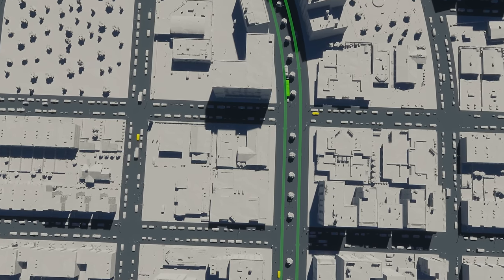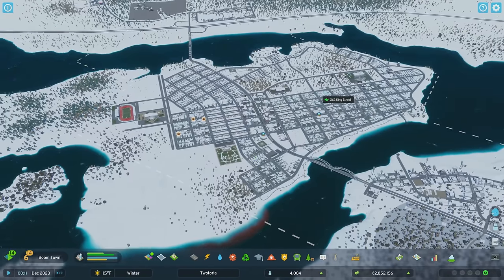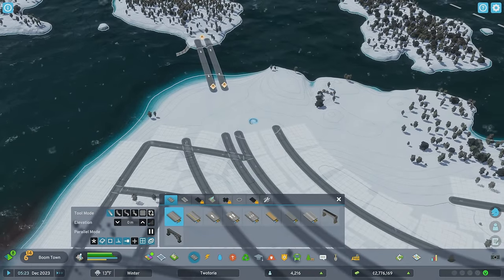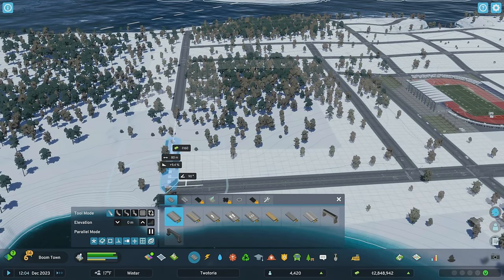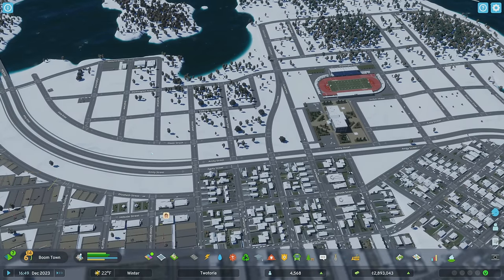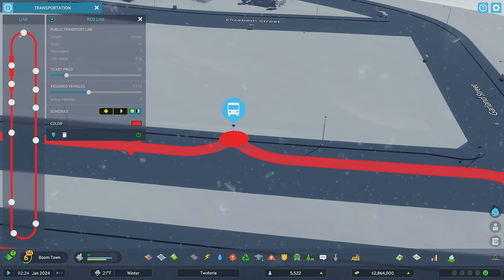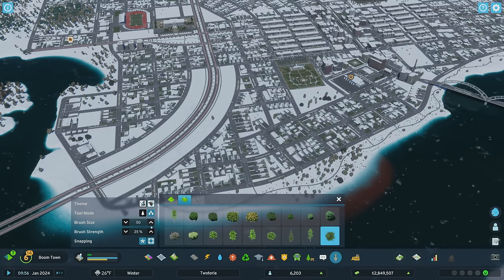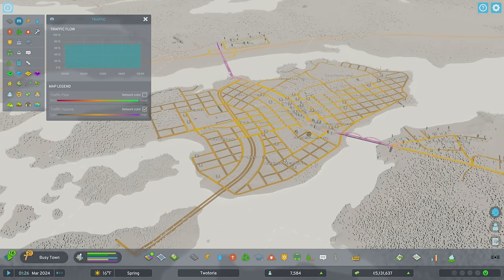How to Transform Transportation in Your City with Buses & Taxis in Cities Skylines 2 (2023) | UBG 3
Hello and welcome back to the Ultimate Beginners Guide to Cities Skylines 2!  In today’s video, we’ll cover Basic Transportation Services or Basic Transit including Buses and Taxis.  We'll deep dive into how to implement them and what upgrades may be best for your city.

We'll also continue to grow our city, creating a significant addition to the western portion of town - laying out the roadway network with an eye towards roadway hierarchy.  We'll also implement the road maintenance depot, and spend a bit of time troubleshooting issues with city services.  And by the end, we'll have a thriving city with a well-functioning new transit system.

Series Info:
If you just picked up Cities Skylines and are struggling to build a thriving city, I’m here to help!  In this series, The Ultimate Beginners Guide to Cities Skylines 2, I’ll help you build a thriving city, starting with the modest bones of a small town and slowly growing it into a megalopolis!  Along the way, we’ll explore the game’s mechanics and I’ll share tips and tricks I’ve learned from my time with the game.  I’ll also share how I design cities based upon my experience as a real-life city planner.  This is an ongoing series that we’ll also use to explore new DLCs and Content Creator Packs as they are introduced to the game.

MUSIC FROM THE VIDEOS

MY GEAR

EDITORS

► Lead Editor:  @1C2yt
► Assistant Editor:  @CityPlannerPlays

CHAPTERS

Intro - 0:00
Unlocking Basic Transportation - 1:51
Taxis - 2:30
Growing the City - 8:06
Buses - 31:39
Detailing - 44:01
City Service Exploration and Repair- 46:02
A Brief City Tour - 50:45
Final Thoughts - 51:42